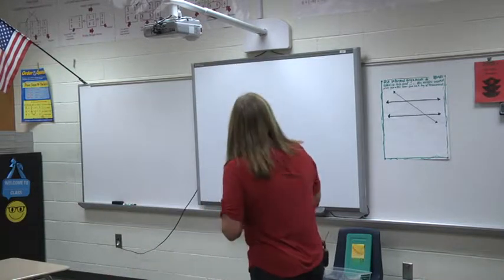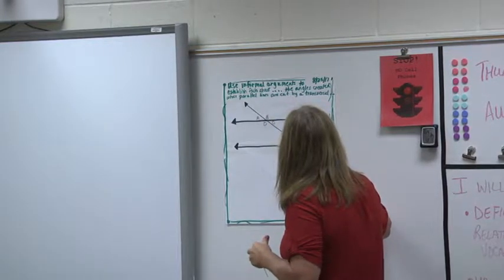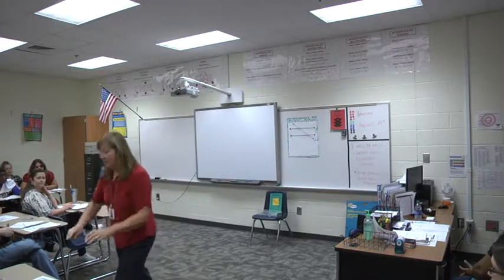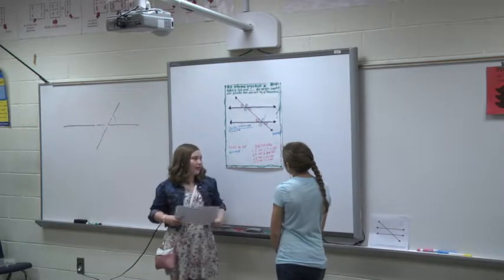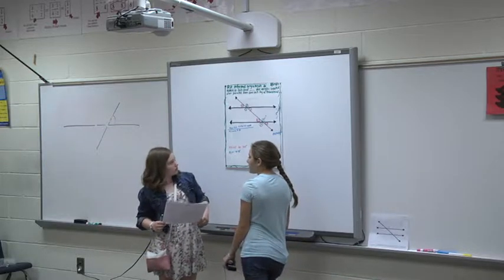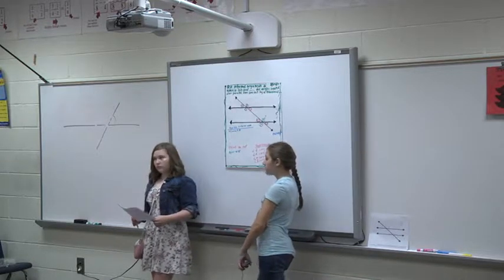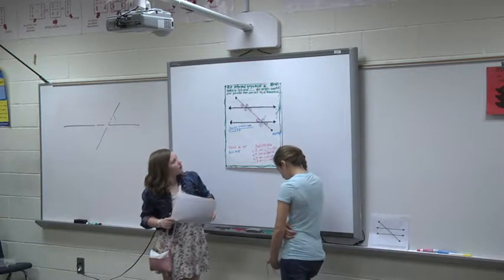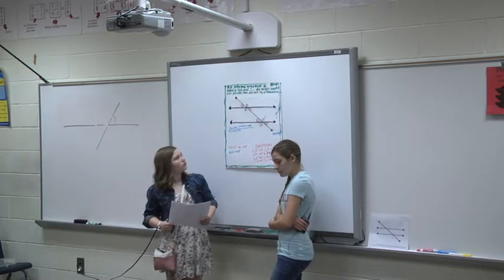Parallel Lines Cut By a Transverse (8th Grade)